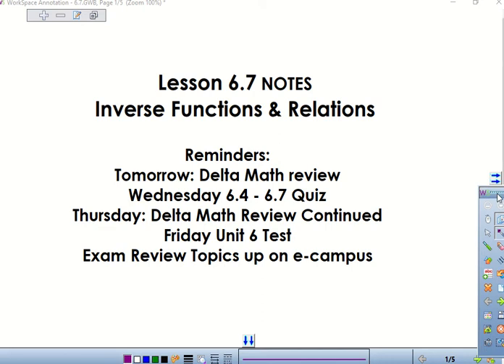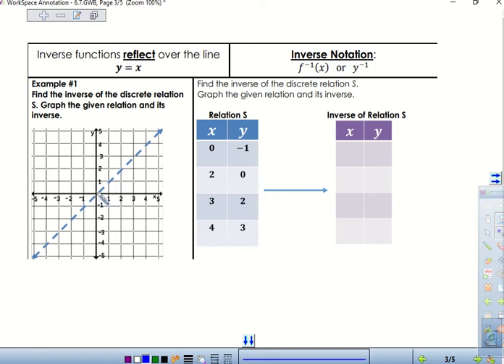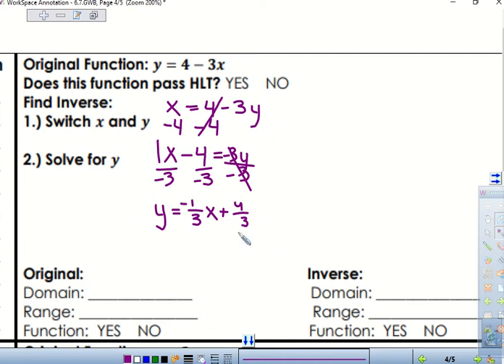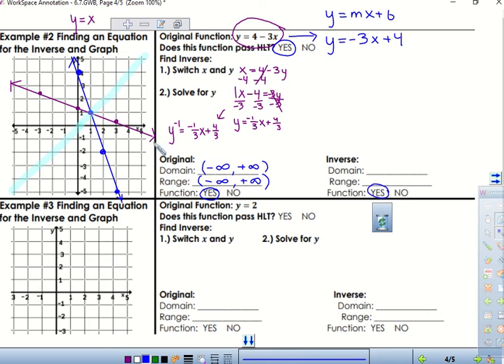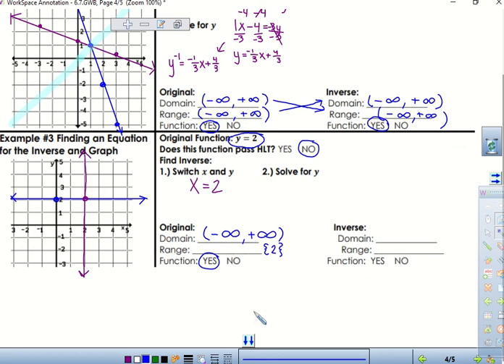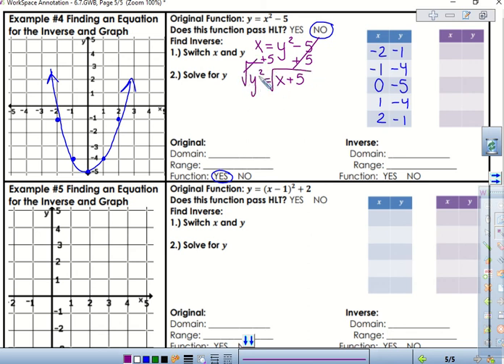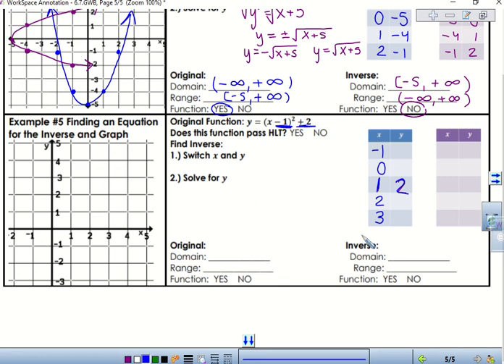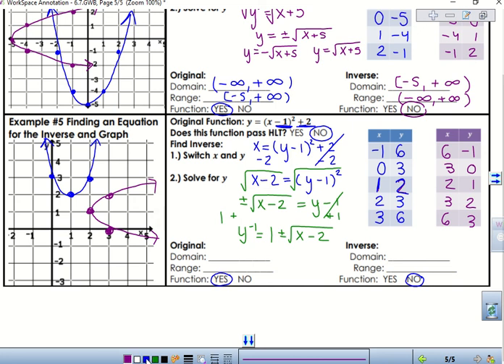Algebra 2 Honors 6.7